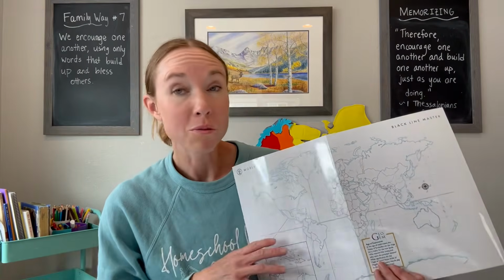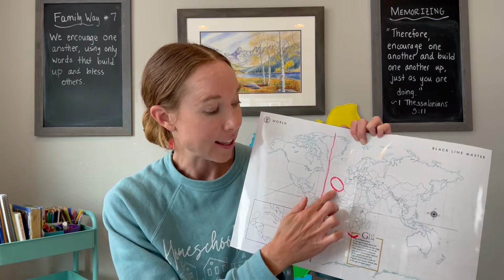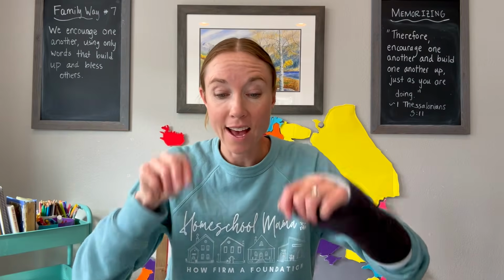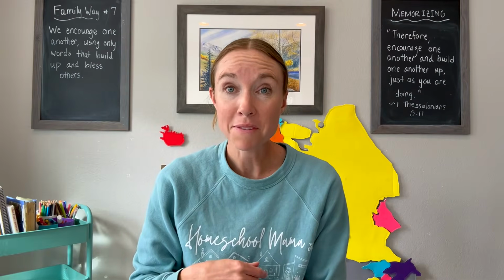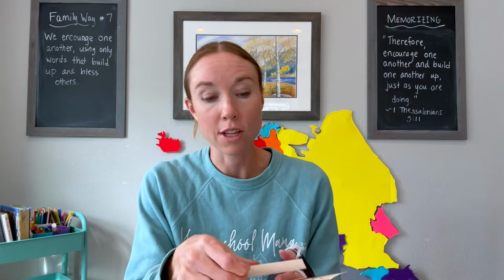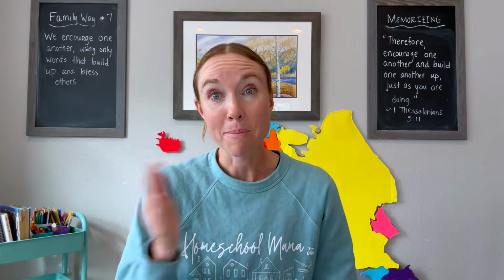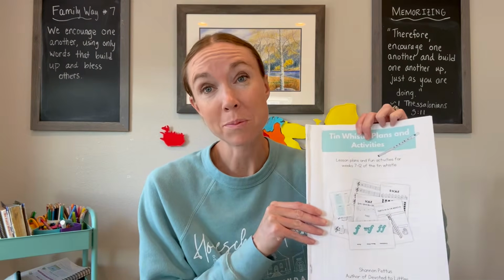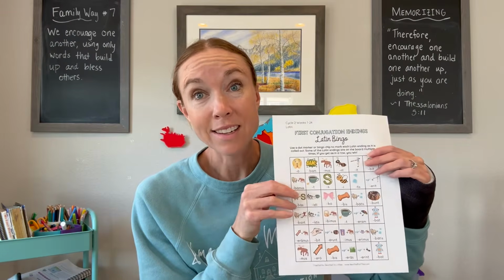Cycle 2 Week 8 Tutor and Memory Work Ideas for Classical Homeschooling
Cycle 2 Week 8 Tutor Ideas. I hope this video gives you ideas and is helpful for you! Please let me know if you have any questions about anything! 😊

BLOG (go here for a written version of this post, my shop, and free resources!):

Cycle 2 Week 8 Tutor Plans TEMPLATE (blank and filled out!)

TIMESTAMPS
0:00 New Resources
2:09 Geography
7:14 English
9:41 Timeline
14:00 Math
15:59 History
19:31 Science
21:17 Latin
22:37 Review